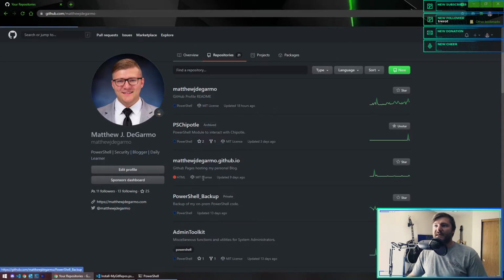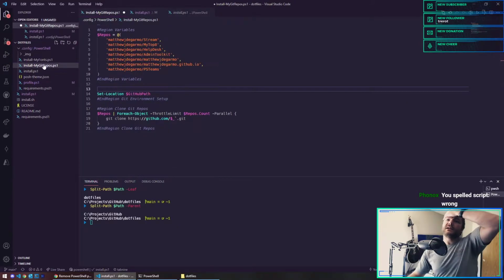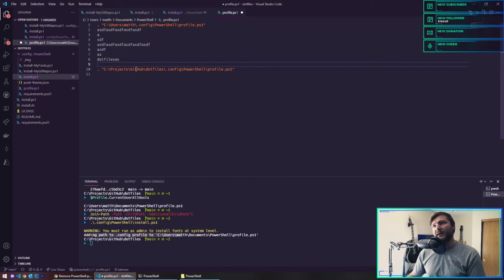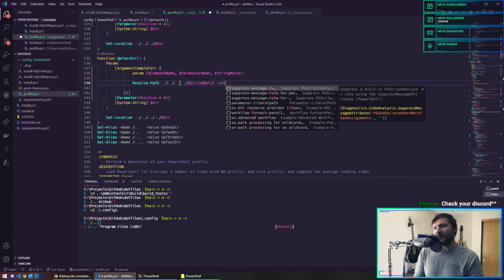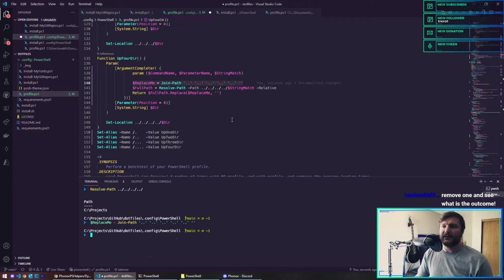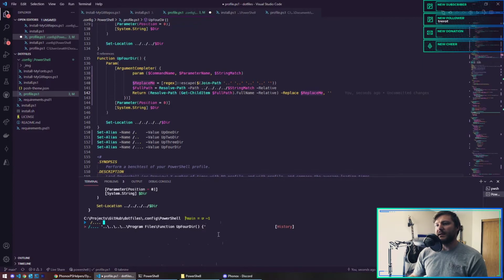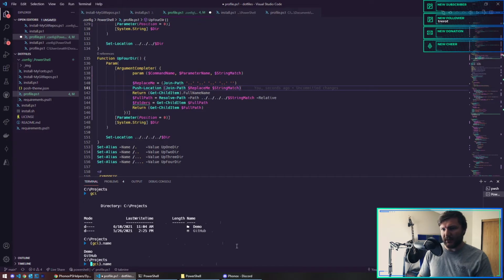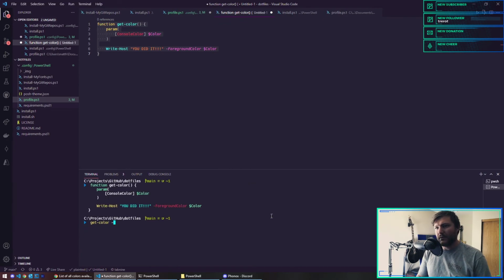Let's play with PowerShell! My dotfiles repo.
In this stream I take care of a few small issues, and spend most of the stream trying to figure out / create my own filesystem path tab completion from a specific context.